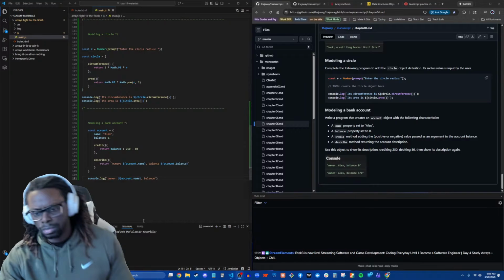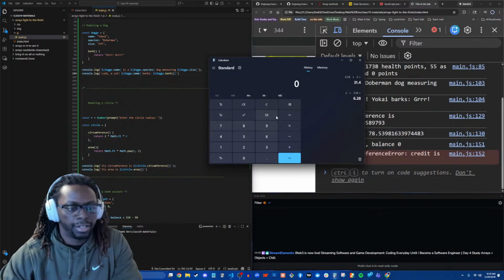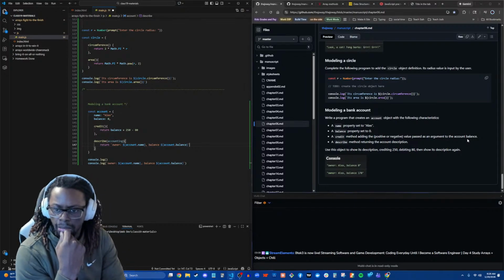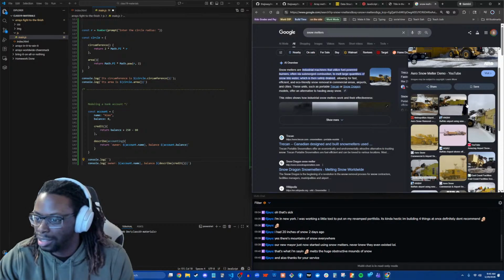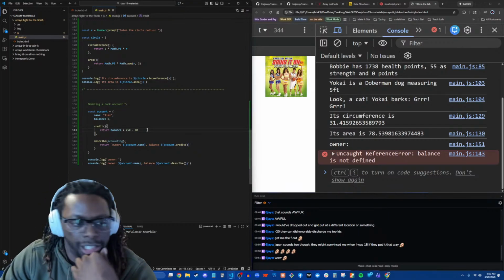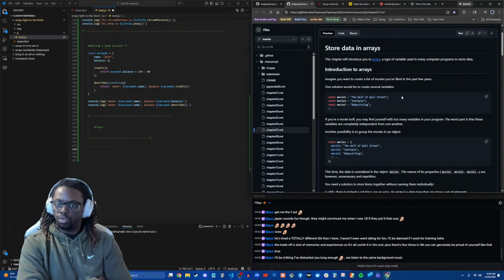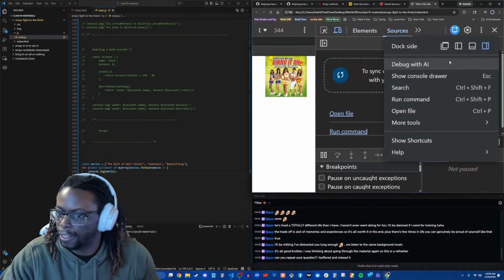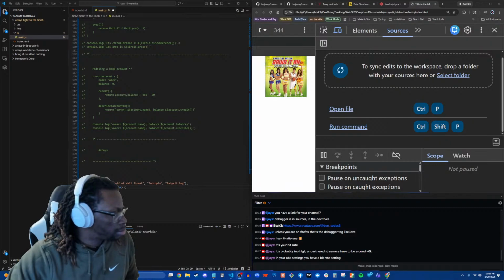Coding Everyday Until I Become a Software Engineer | Day 4 Study Arrays + Objects + Chill (Part 1)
Thank you all for tuning in, I'm here going through The JS Way working through Objects and Arrays.